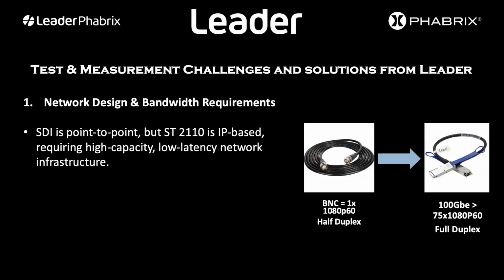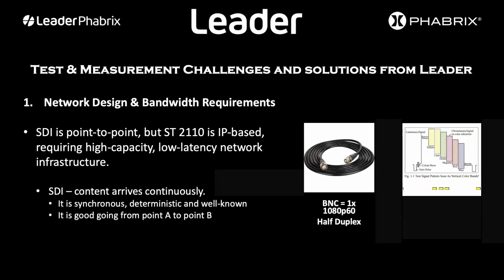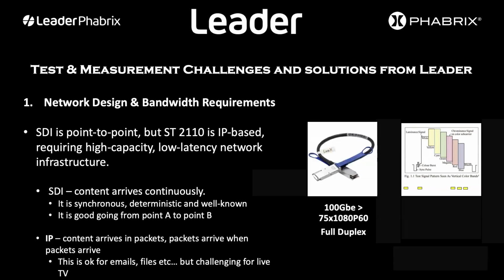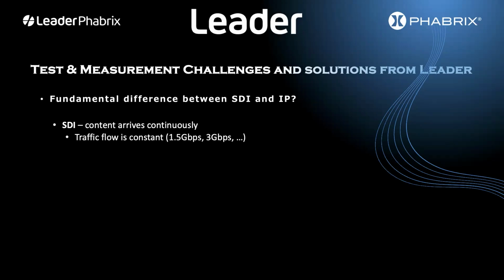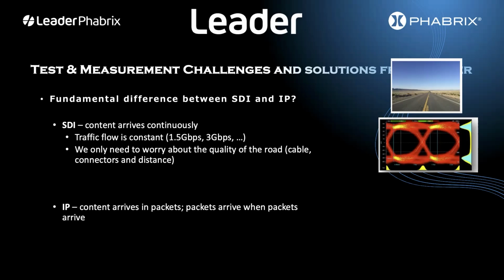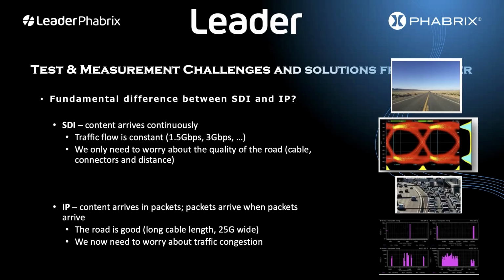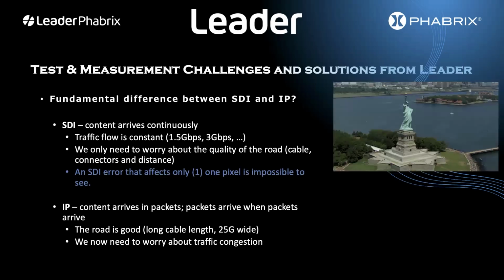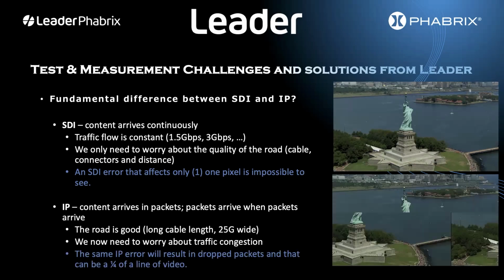SDI to IP - Network Design and Bandwidth Requirements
For broadcasters and production companies migrating from SDI to IP, you need to understand the fundamental difference between SDI and IP.

In this short video learn how 'Congestion' will replace "The Quality of the Road', as your major concern, when it comes to monitoring Quality of Service when you start your migration from SDI to IP.